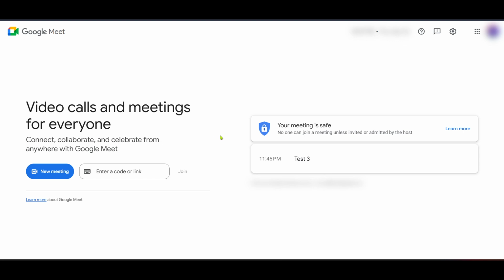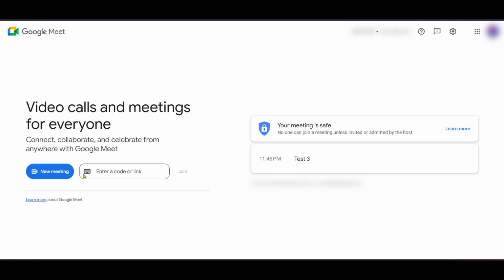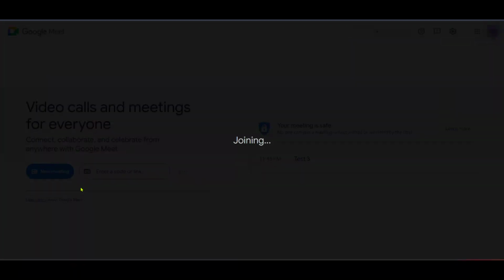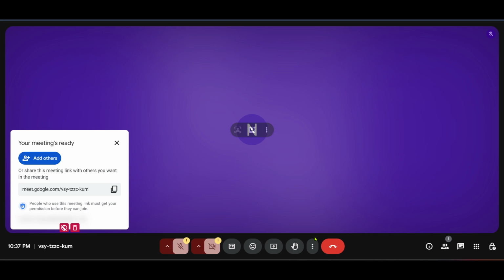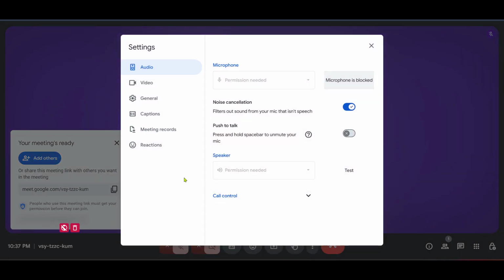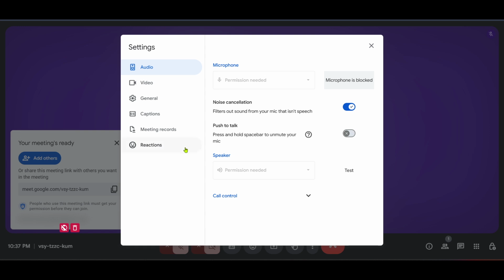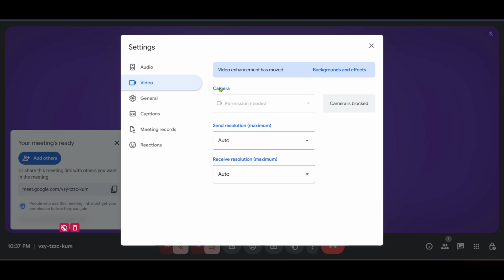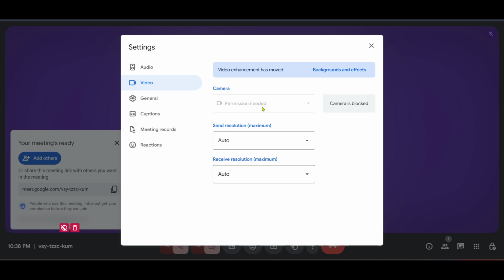How To Turn Your Camera On Or Off In A G Meet Meeting On Mac Or Desktop Computer (Full 2025 Guide)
How To Turn Your Camera On Or Off In A Google Meet Meeting On Mac Or Desktop Computer (Full 2025 Guide)